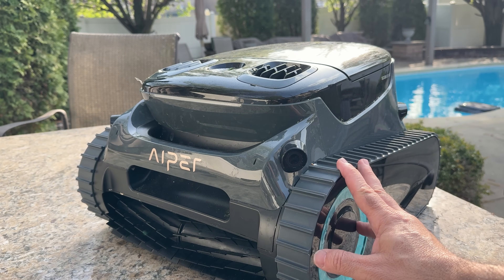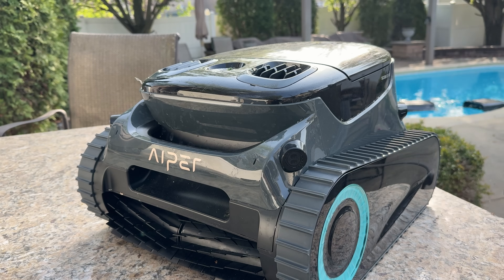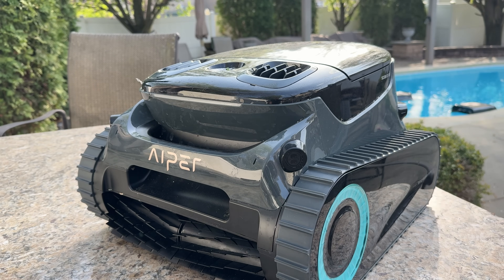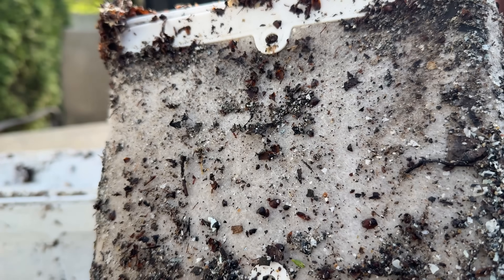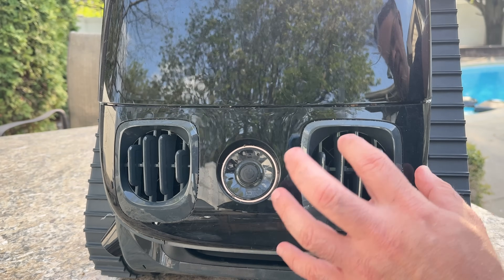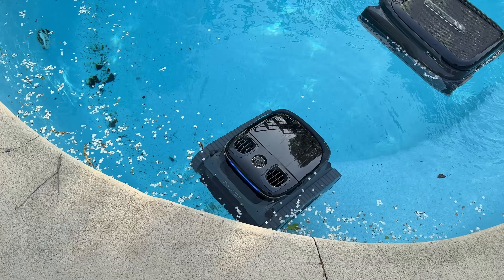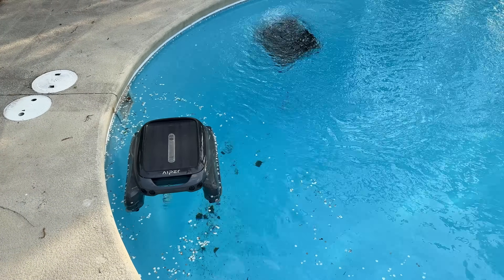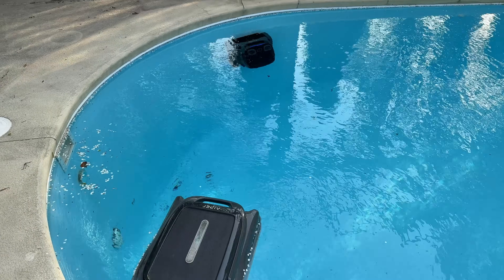Watch This Robot Clean a Pool All By Itself! Aiper Acuba S1 Pro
💦 Effortless Pool Cleaning Starts Here — Meet the Aiper Scuba S1 Pro! 💦

Say goodbye to tangled cords and missed spots with the Aiper Acuba S1 Pro, the smartest cordless robotic pool cleaner of 2024! Designed for inground pools, it uses cutting-edge navigation and dual motors to deliver spotless results — from the floor to the walls and waterline. 🏊‍♂️✨

⚙️ Key Features:
Cordless Convenience: No tangles, no hassle — totally wireless pool cleaning.

Smart Navigation: Intelligent path planning ensures full coverage with zero missed spots.

High-efficiency cleaning with impressive suction and scrubbing power.

Long Runtime & Fast Charging

All-Surface Ready: Tackles tile, vinyl, fiberglass, and concrete with ease.

🧽 Perfect for:

Inground pools up to 65 ft

Daily maintenance & deep cleaning

Busy homeowners looking to save time!